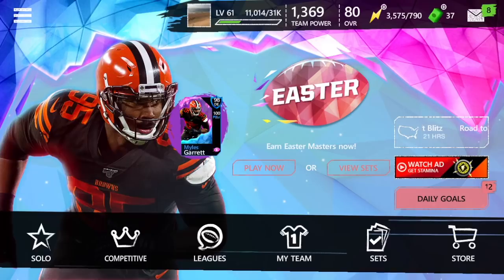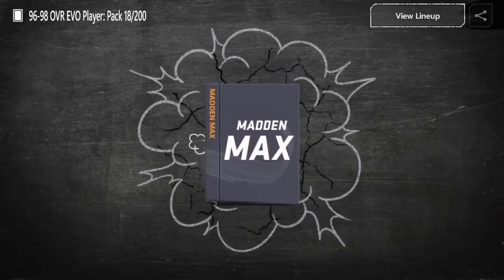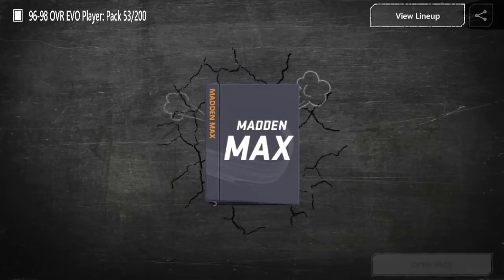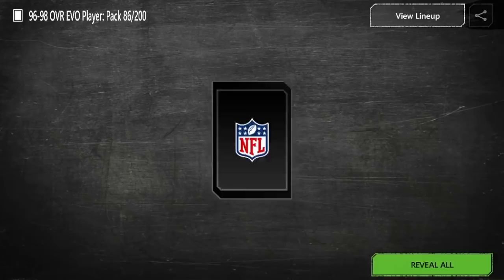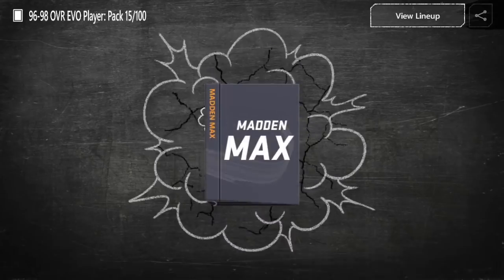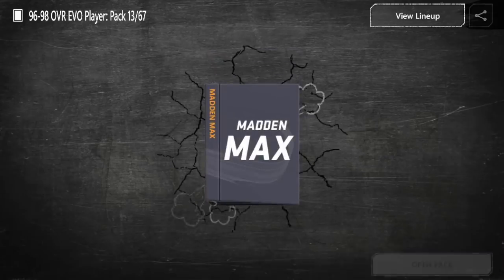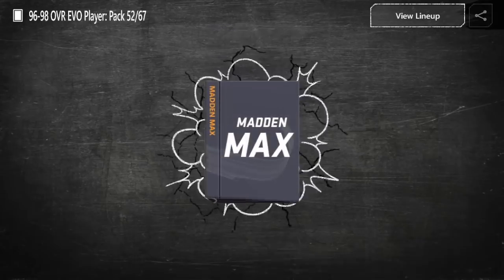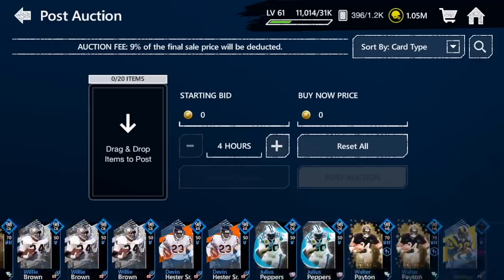200 EVO PLAYER PACKS! - Madden Mobile 20 *Not Clickbait!*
Today I open 200 evo player packs...yes, 200! Huge thanks to @snipeaways on Instagram :)